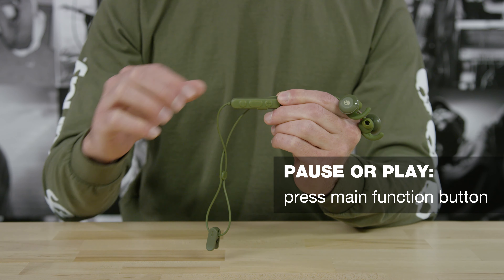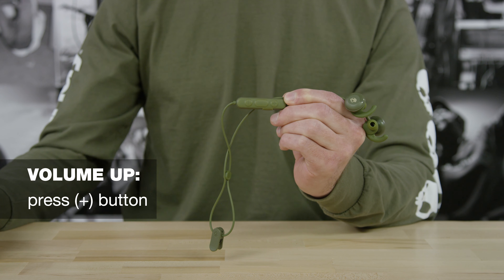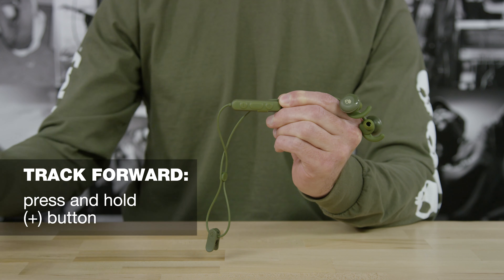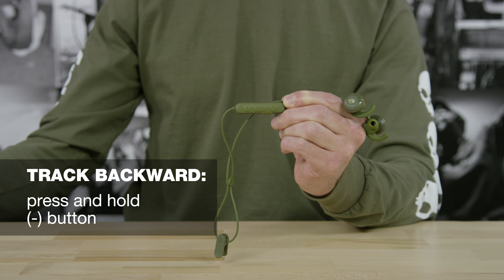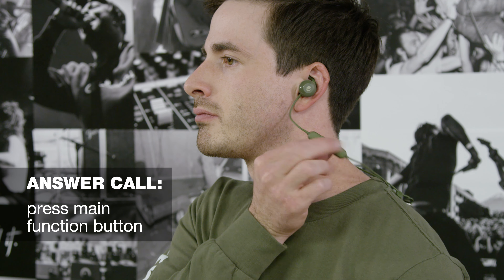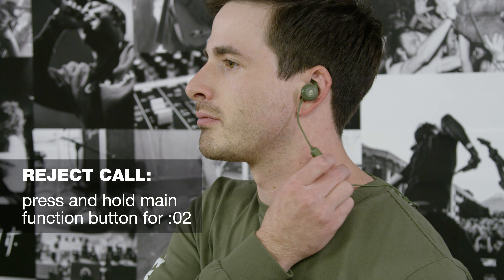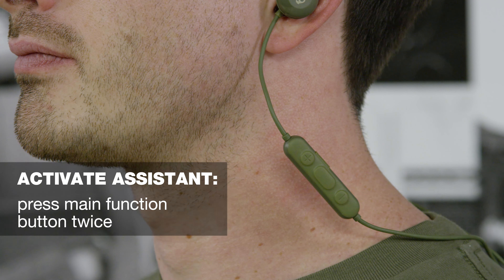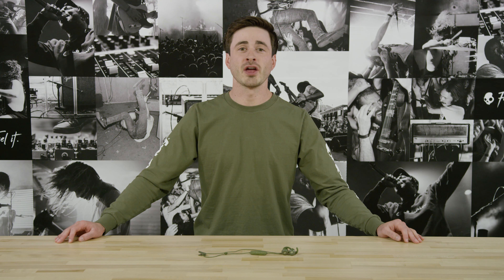Method Active Wireless Earbuds | On Board Controls | Skullcandy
Method Active Wireless Earbuds have a full suite of controls in the inline remote, to keep you connected without having to touch your phone.

To Play/Pause: Press the main function button.
Volume Up: Press the (+) button
Volume Down: Press the (-) button
Track Forward: Press and hold the (+) button
Track Backward: Press and hold the (-) button
To Answer/End a Call: Press the main function button
To Reject a Call: Press and hold the main function button for :02 seconds
Activate Assistant: Press main function button twice, quickly.

About Skullcandy:
Skullcandy is the original lifestyle audio brand. Born on a chairlift and not some corporate office, we’ve changed the game with groundbreaking headphone and earbud tech, like Crusher Immersive Bass headphones and True Wireless Earbuds - Sesh, Indy, and Push, and cult classics, like the Icon and Hesh 3 headphones, Smokin’ Buds earbuds, all so you can go beyond just listening to your music to actually feeling it. Because that’s what music is all about–feeling. Just like slashing through powder or dropping in with your favorite track pumping through your bones.